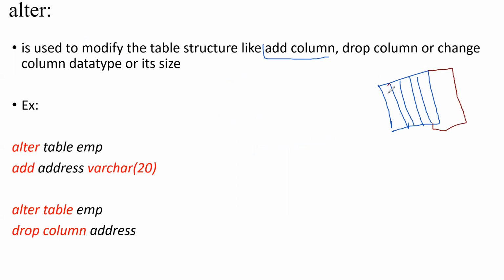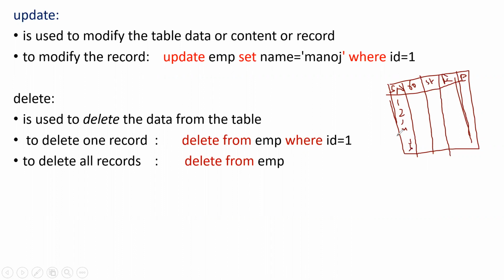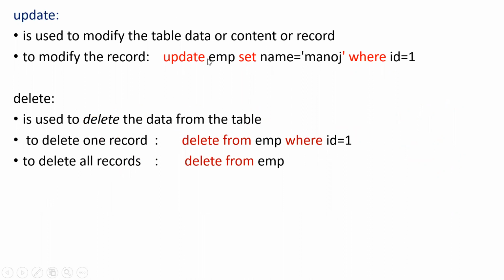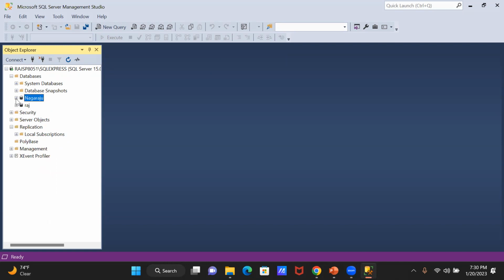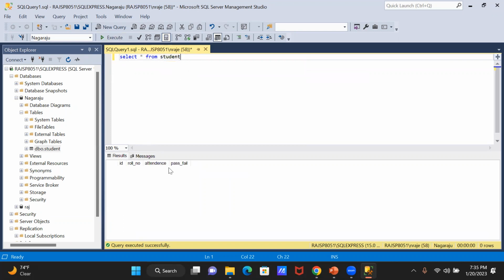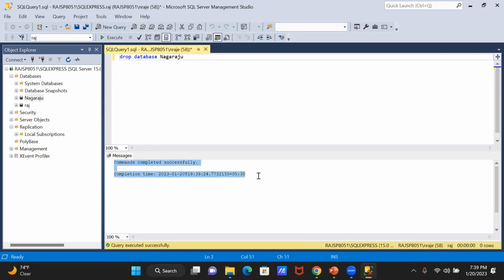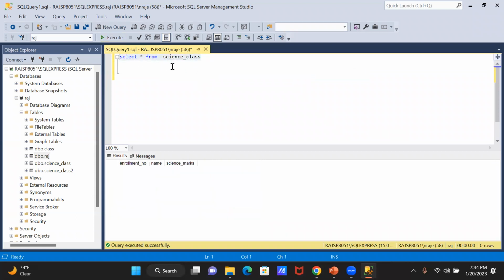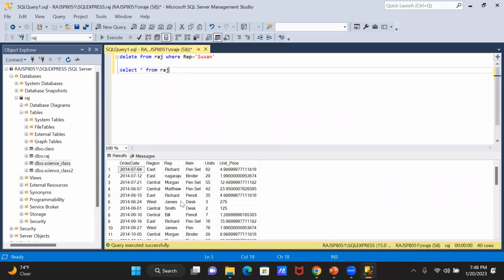3.DDL and DQL